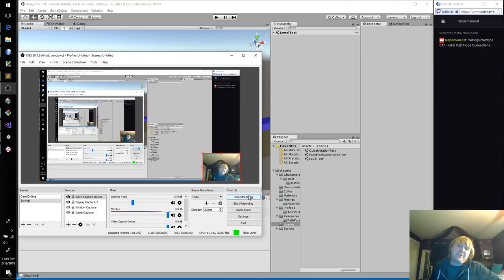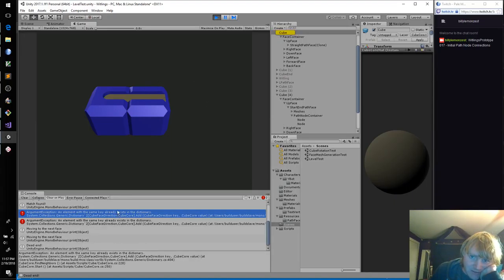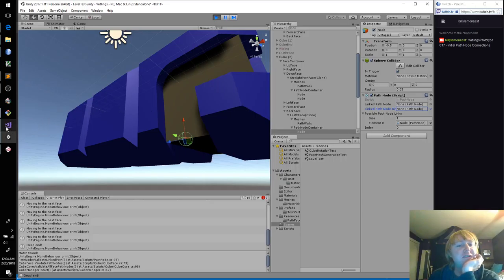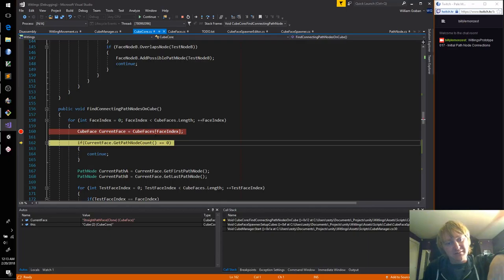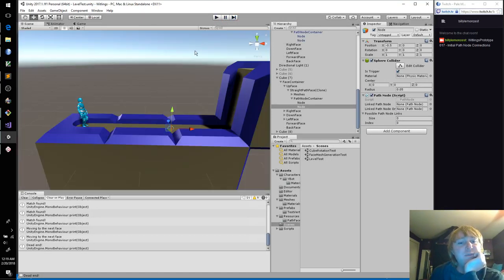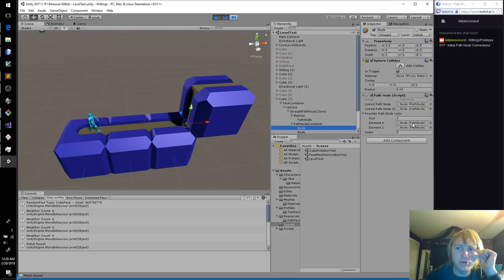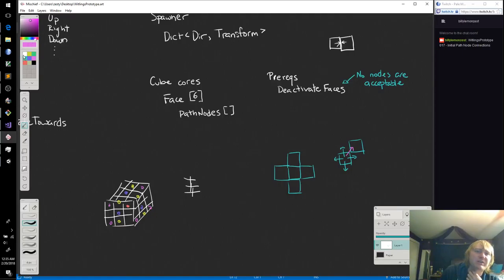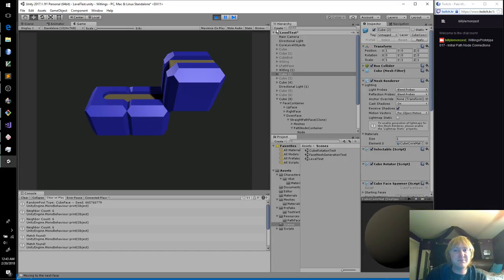WitlingsPrototype 017 - Initial Path Node Connections